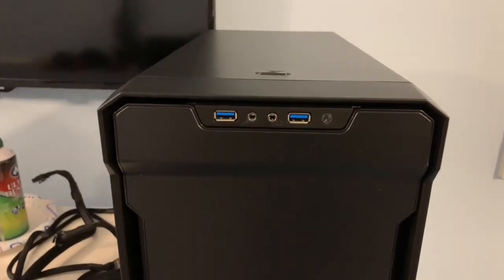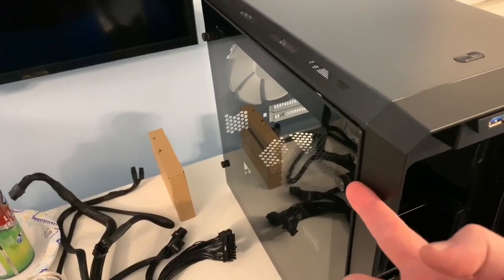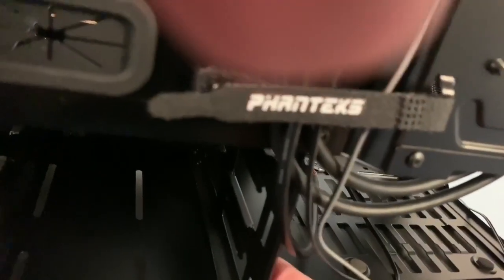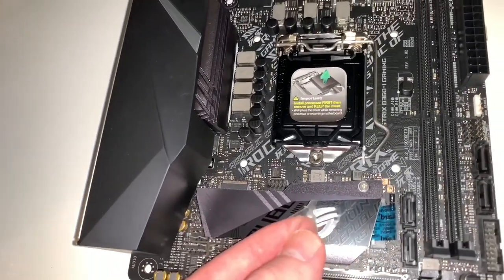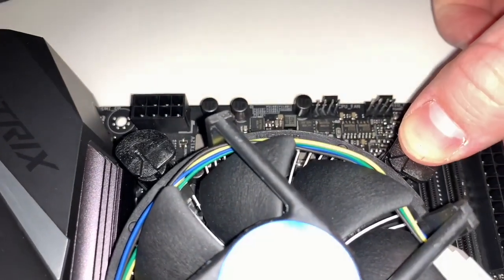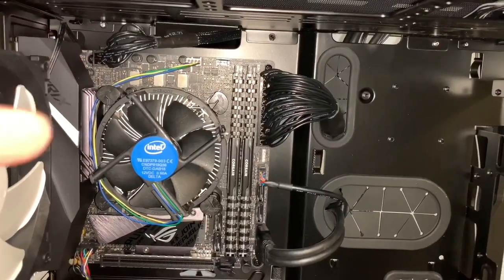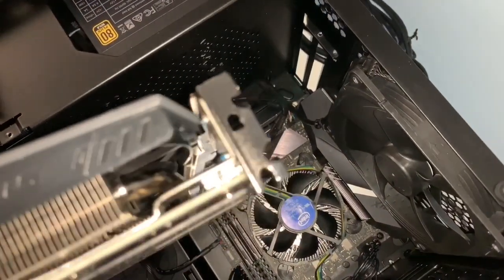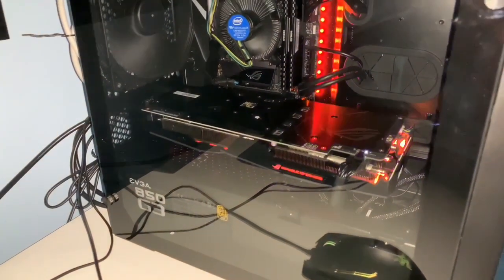Best Mini ITX PC Build 2019 - Phanteks Enthoo Tempered Glass Mini-ITX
ASUS VG279Q Gaming Monitor
ASUS STRIX GTX1060 A6G GAMING
Phanteks Enthoo Evolv ITX Glass Case
EVGA Supernova 850 G3 Gold PSU
ASUS Strix B360-I Gaming Motherboard
Intel Core i5-9400F Processor
CORSAIR Vengeance 16GB DDR4 C14
Samsung 970 EVO NVMe M.2 250GB SSD
Razer Lancehead TE Gaming Mouse
Microsoft Wired Keyboard 600 Black
Noctua NF-A14 PWM Black 140mm Fan
Noctua Fan Splitter Y-Cables
Screws for front fans
Wiha Screwdriver Kit
Best Way To Build A PC 2019
Intel Core i5-9400F CPU
Microsoft Windows 10 Home USB Flash Drive